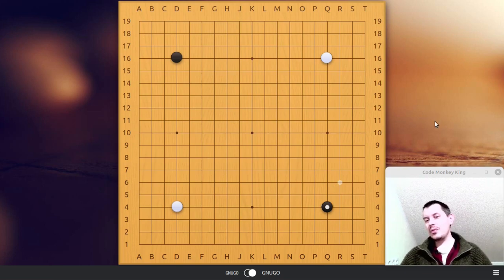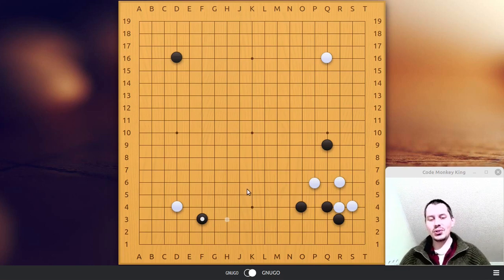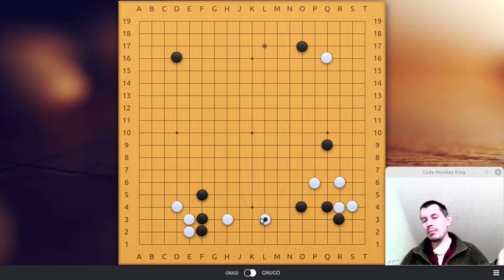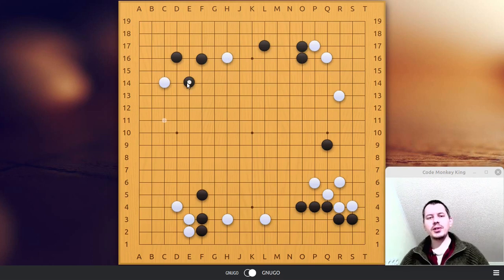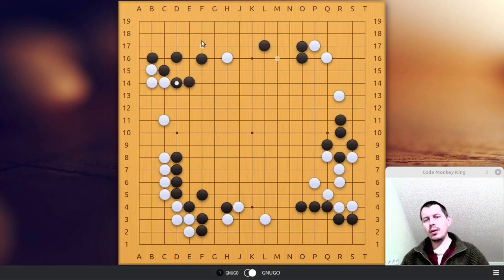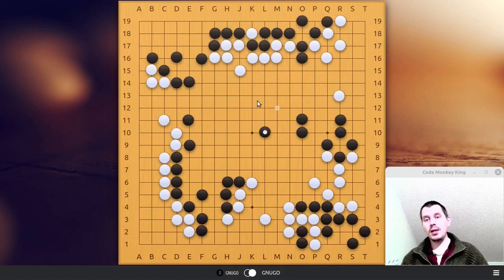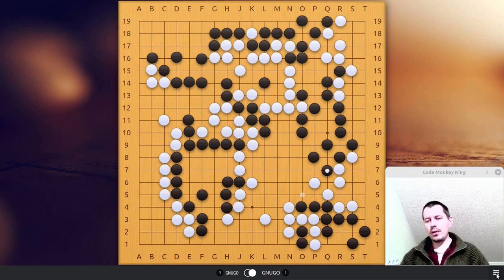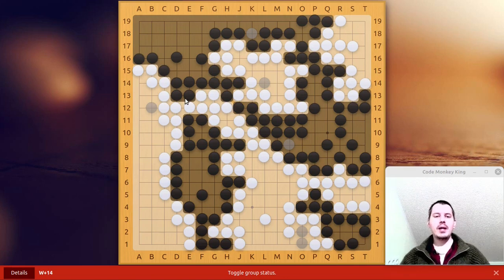Chess & Go Implicit Similarities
It turns out that Chess & Go are sharing many similarities. Here's the game I've
managed to win versus GNUGO thankfully to using principle correlating with chess strategies.

00:00 Intro
01:47 My game versus GNU GO engine
04:20 SIMILARITY #1: opening development
06:10 Important difference between ancient WeiQi and modern Go
12:50 SIMILARITY #2: getting a certain type of a middlegame position
22:45 If Sicilian Dragon occurred in Go
43:00 SIMILARITY #3: knowing what to do in every phase of the game
44:29 SIMILARITY #4: Traditional chess vs Fischer Random & Ancient WeiQi vs Modern Go